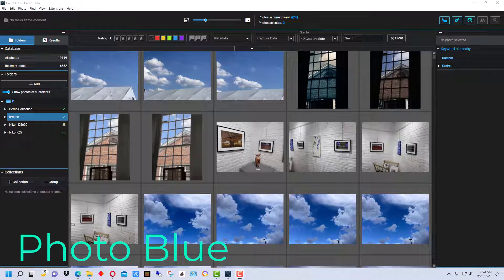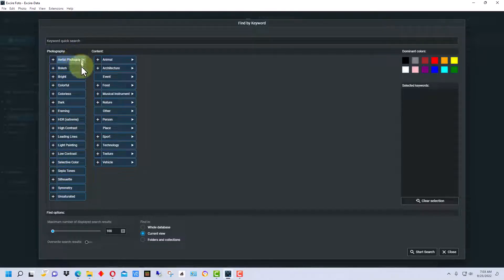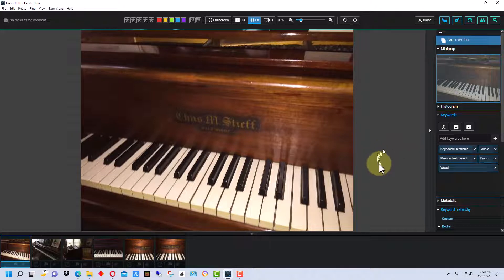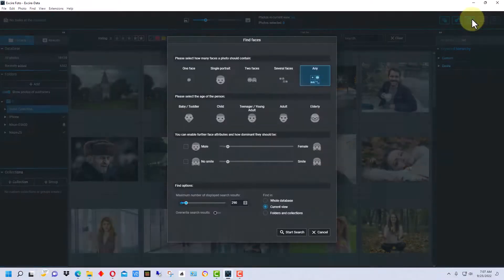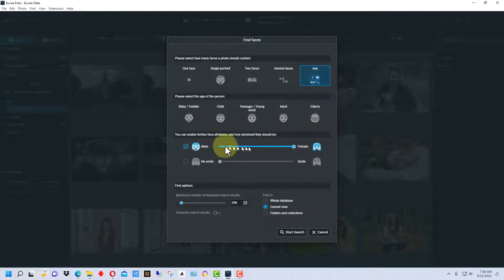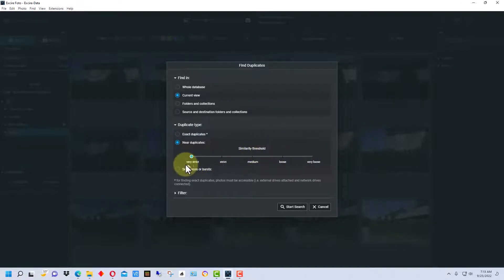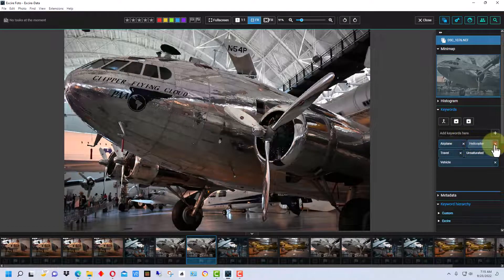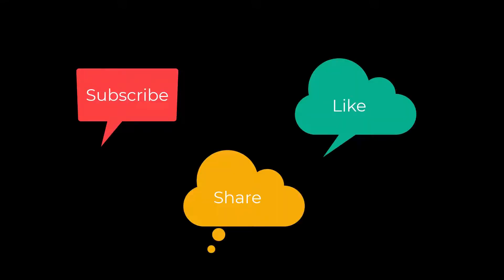Excire - Overview and Review of Excire Foto AI Photo Management Software